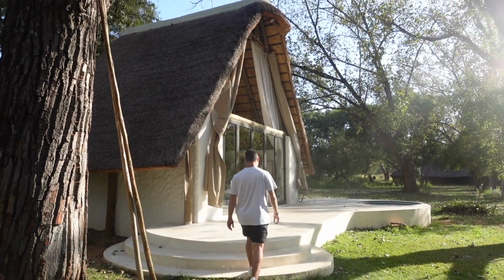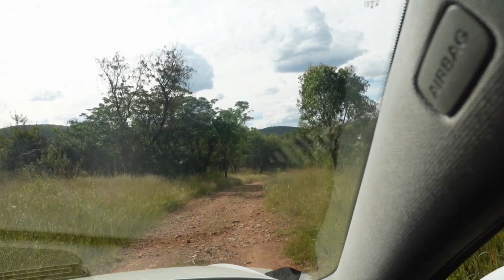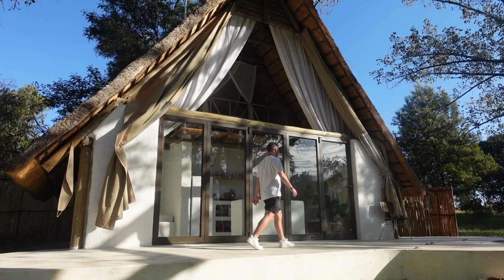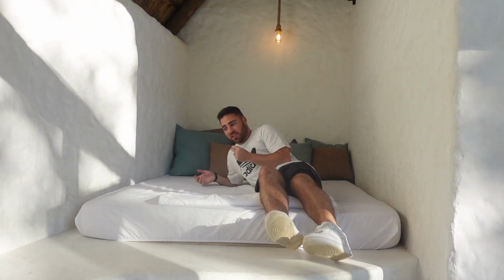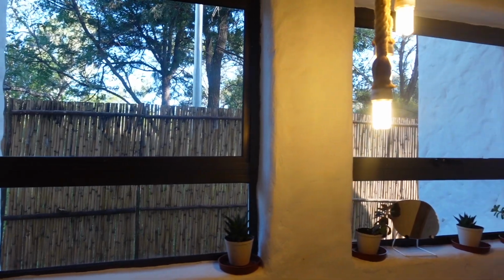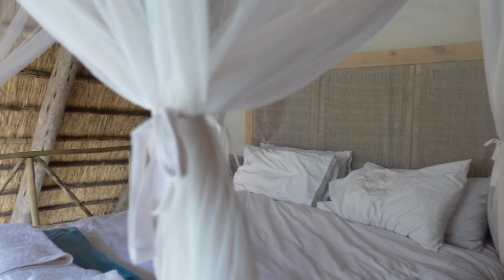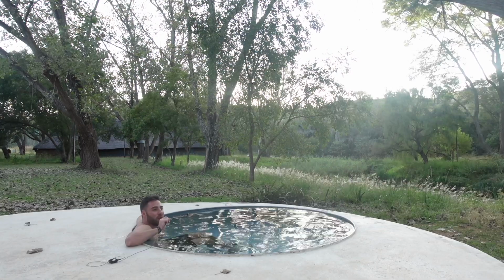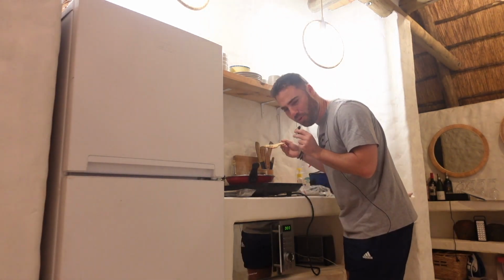I Stayed in an Airbnb with a REAL Hot Spring!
Indulge in Pure Bliss: Experiencing a Real Hot Spring at Exotic Hot Spring Bungalow, Waterberg, South Africa. Join me on an unforgettable journey as I explore the hidden gem of Exotic Hot Spring Bungalow nestled in the scenic Waterberg region. Witness the natural wonders of a real hot spring, offering a rejuvenating escape from the ordinary. This enchanting video captures the essence of tranquility and relaxation, showcasing the bungalow's stunning surroundings and luxurious amenities. Immerse yourself in the therapeutic hot spring waters, surrounded by breathtaking landscapes, and let the allure of this unique Airbnb destination inspire your next unforgettable getaway.

GEAR:
Sony zv1 (main camera)
What I use to edit
My Computer

If you’re reading this, I appreciate you more than you know!